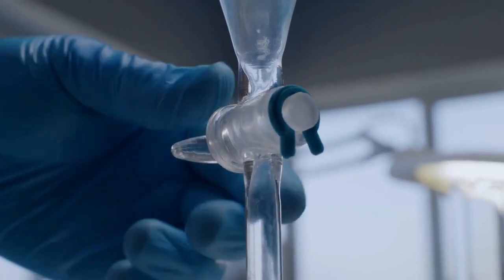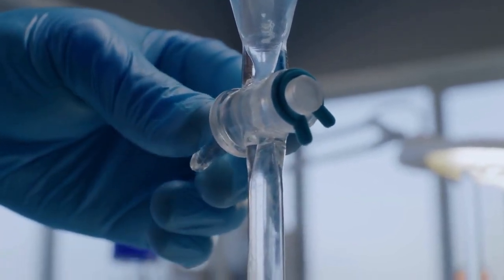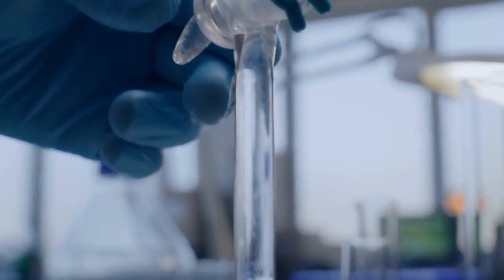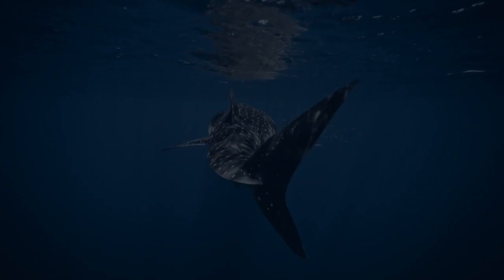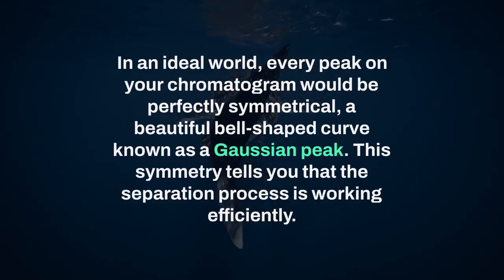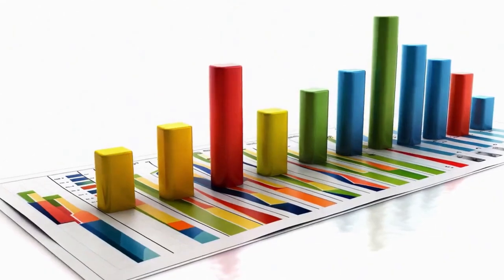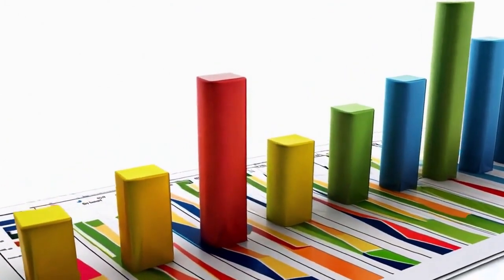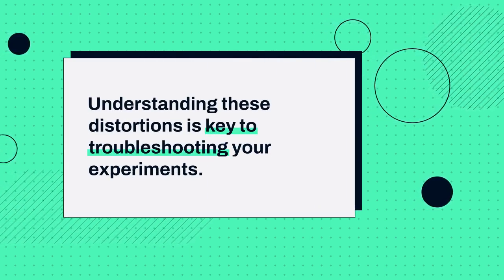What Is Fronting And Tailing In Chromatography?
What Is Fronting And Tailing In Chromatography? -- Fronting and tailing describe undesirable asymmetries in chromatographic peaks, deviating from the ideal Gaussian shape. Fronting, also known as leading, occurs when the front edge of the peak is broader or less steep than the trailing edge, making the peak appear to "lean forward." This is typically caused by column overload, where the concentration of the analyte saturates the stationary phase, or by a non-linear adsorption isotherm where the analyte's affinity decreases with increasing concentration. Conversely, tailing occurs when the trailing edge of the peak is broader or more drawn out than the leading edge, giving the peak a "tail." Common causes of tailing include secondary interactions between the analyte and active sites on the stationary phase (e.g., silanols in reversed-phase HPLC) or column hardware, slow mass transfer kinetics, poor column packing, or irreversible adsorption. Both fronting and tailing are problematic as they reduce peak resolution, complicate integration, and lead to inaccurate quantitative results, signifying sub-optimal chromatographic conditions or column performance.